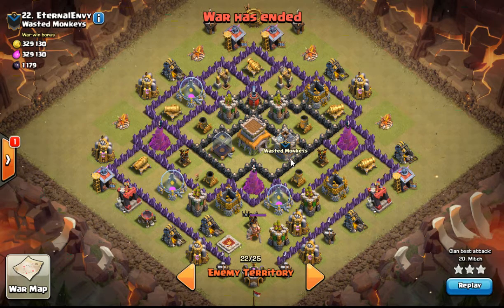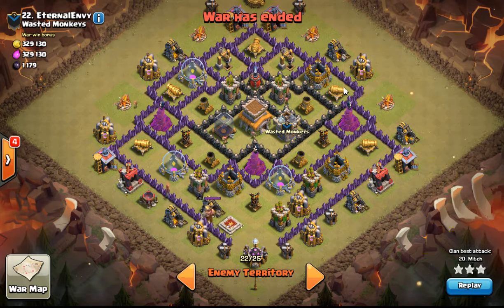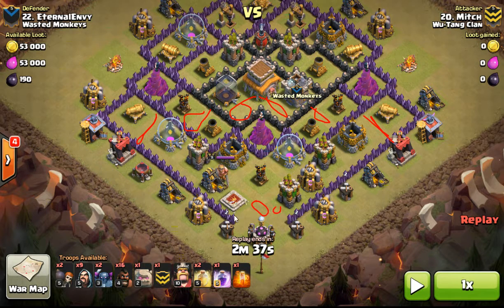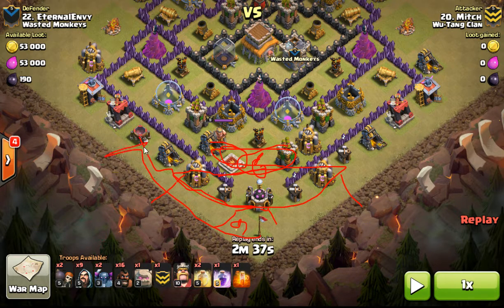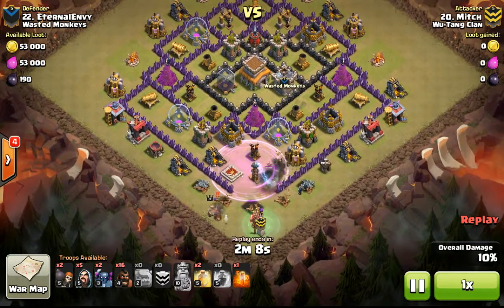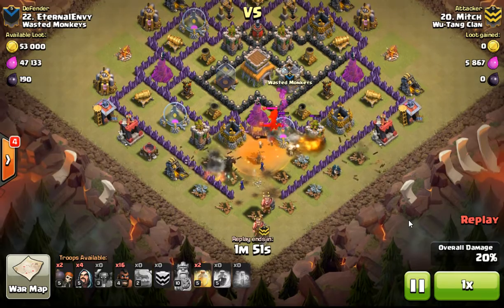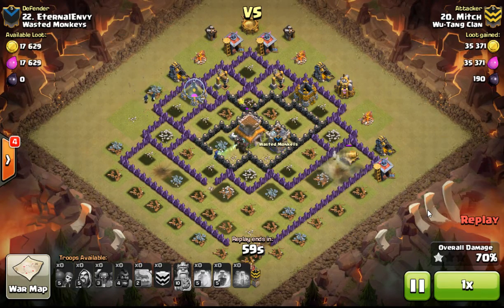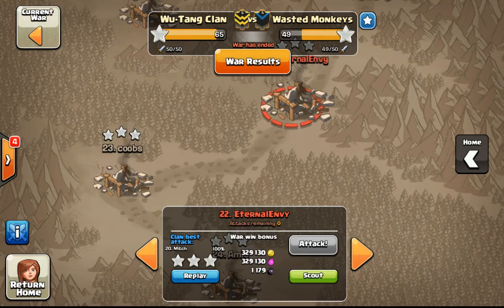GoHoWiWiPe by Mitch. TH8 "crab/southern teaser" 3 STAR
here is a base usually seen built at TH9. Mitch does a hybrid attack for a 3 star.